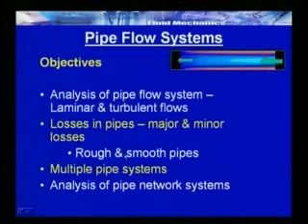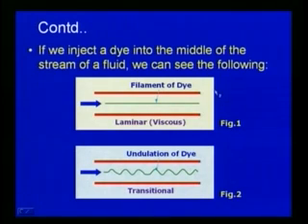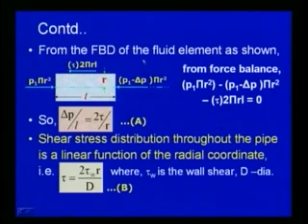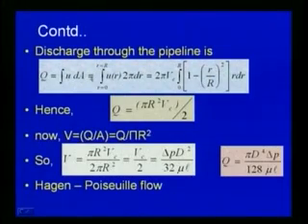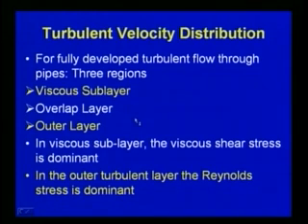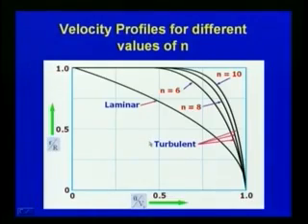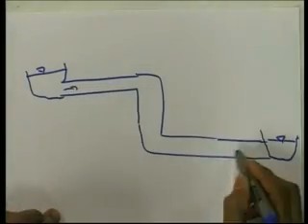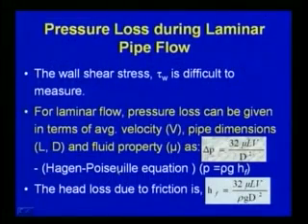Lec - 36 Pipe Flow Systems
Lecture Series on Fluid Mechanics by Prof.T.I.Eldho, Department of Civil Engineering, IIT Bombay.